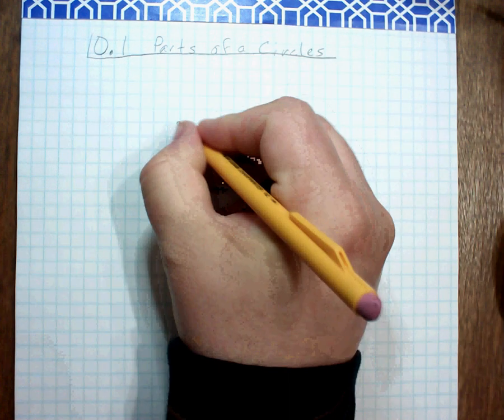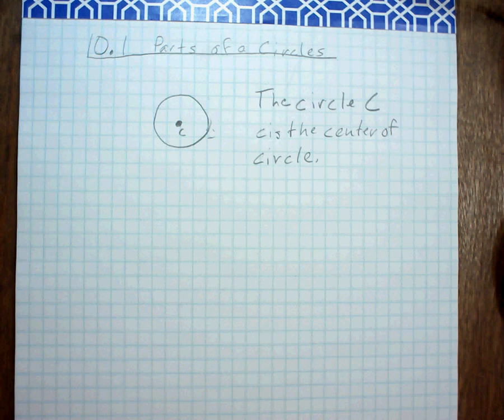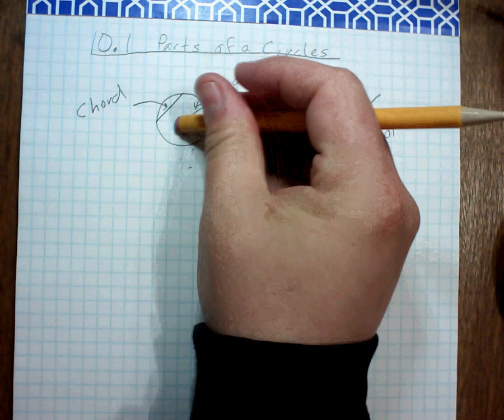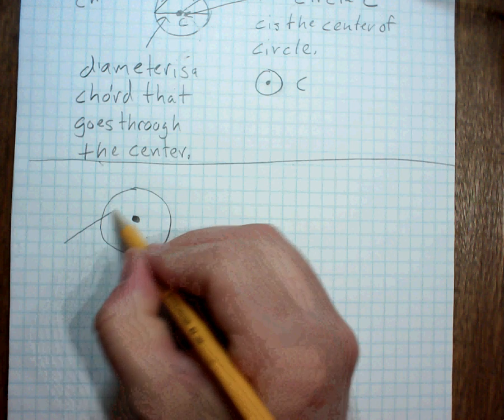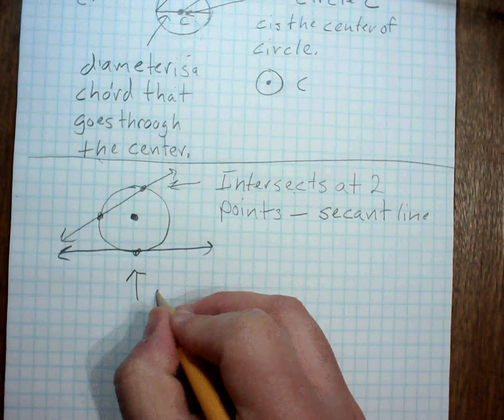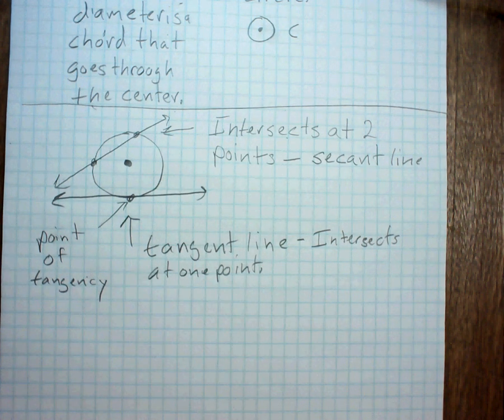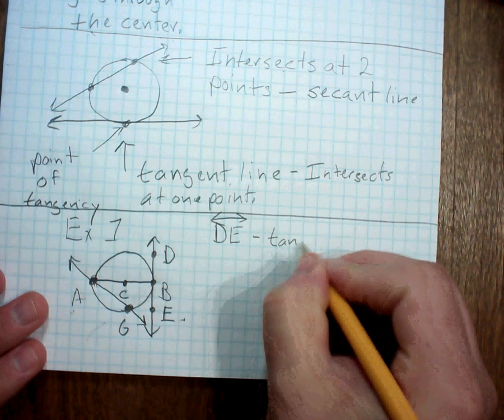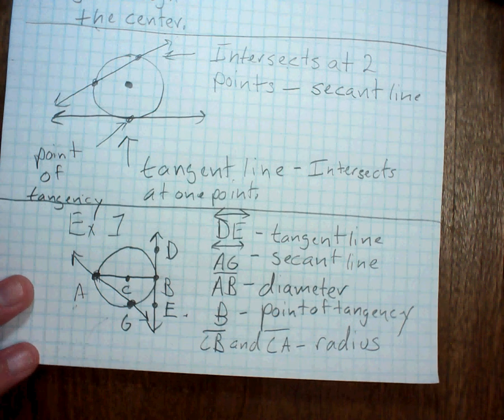10.1 - Geometry - Lines and Segments - Example 1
Geometry Protractor and Compass Set:

Here in this tutorial, Tom Adams identifies various lines and segments of circles.